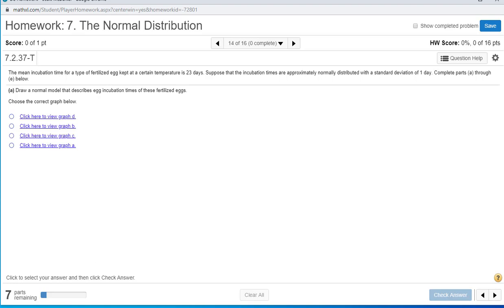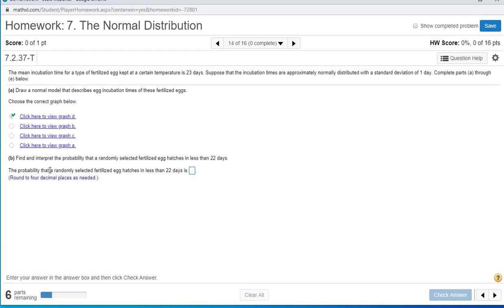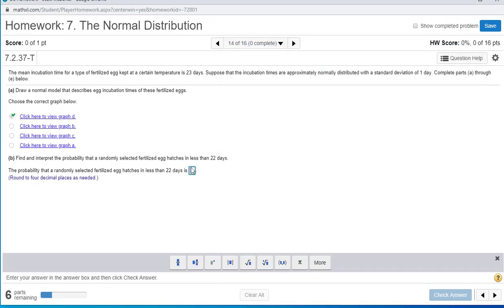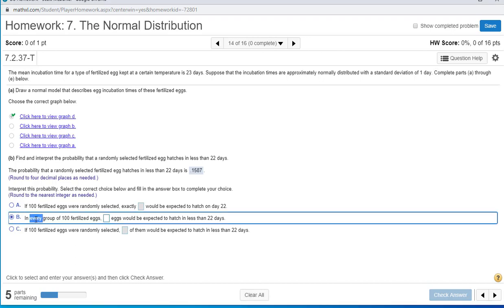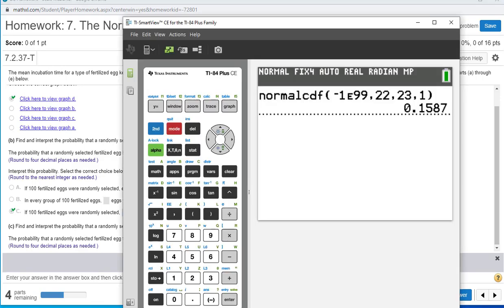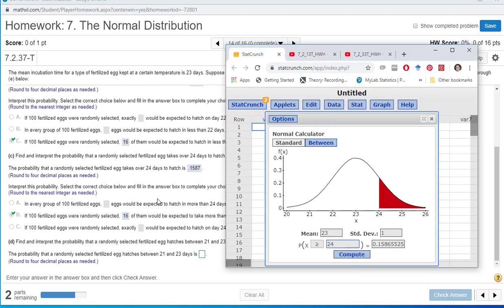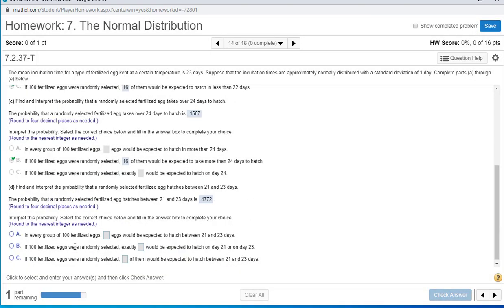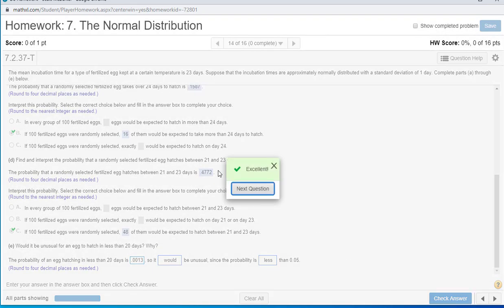7_2_37T_HWH